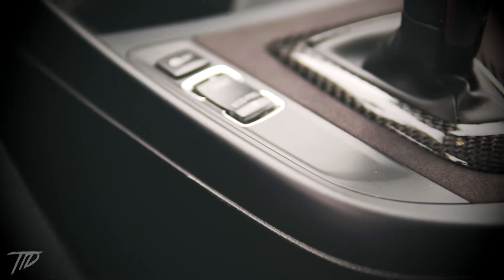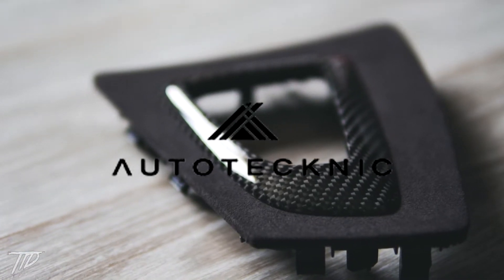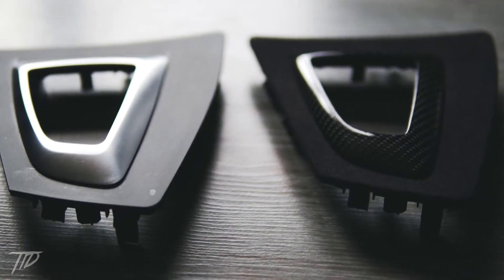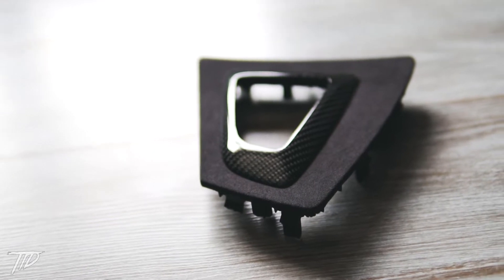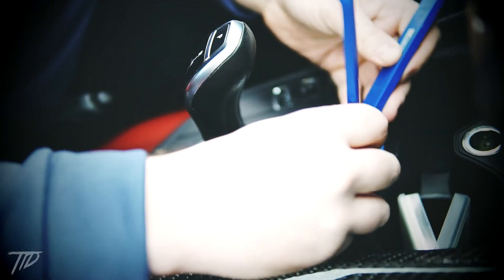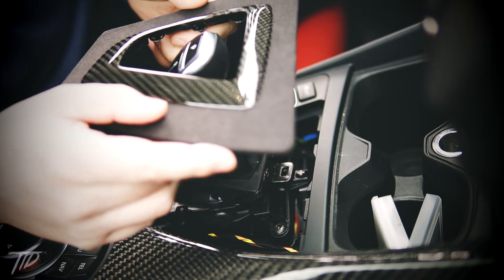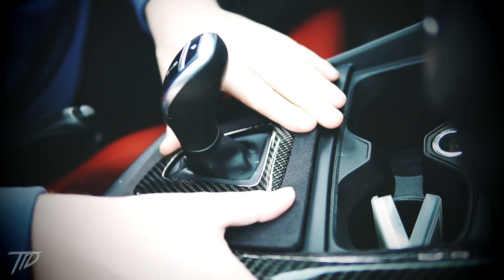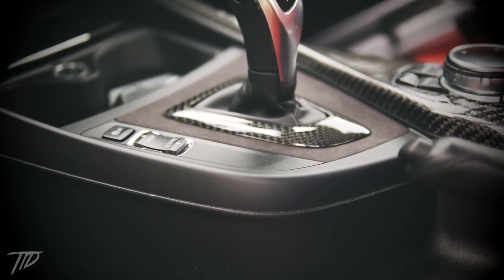BMW AutoTecknic Carbon Fiber and Alcantara Trim Install F22 F87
BMW AutoTecknic Carbon Fiber and Alcantara Trim Install and Review.

In this video I review and show how to install the AutoTecknic Carbon Fiber and Alcantara shift console trim for F22 and F87 M235i, M240i, and M2.

This trim is really similar to the m performance carbon fiber trim offered by BMW.  This version is glossy carbon fiber vs the dry carbon fiber of the m performance version.

Overall the quality of this carbon fiber and alcantara shift console trim from AutoTecknic is very good and I would recommend it to other F22/F87 owners.

Tuner Test Drive